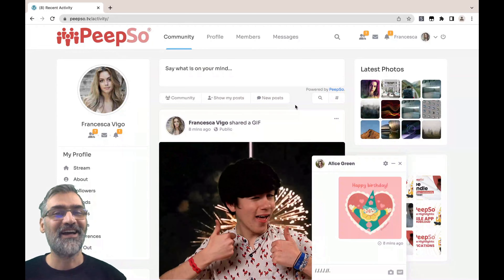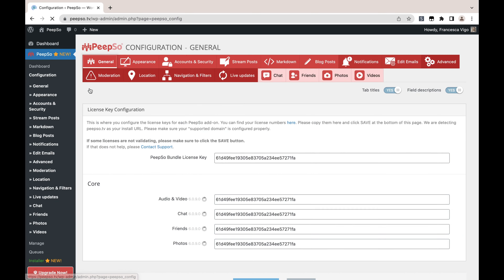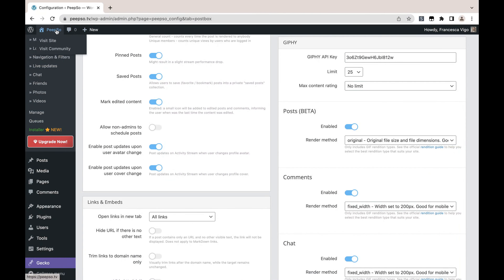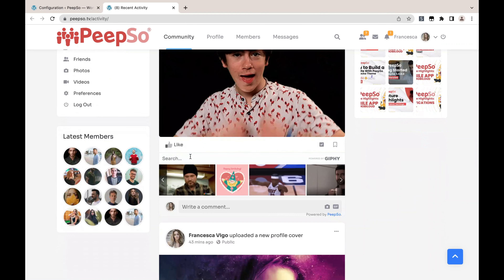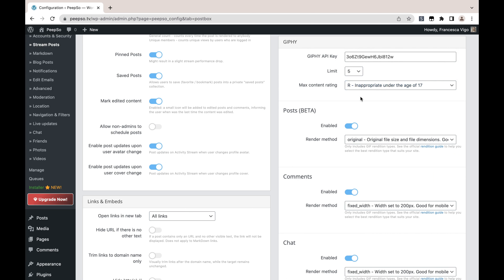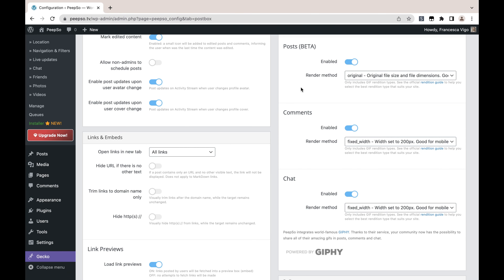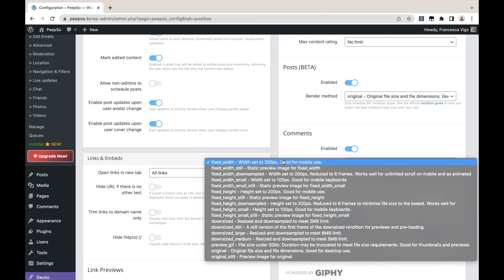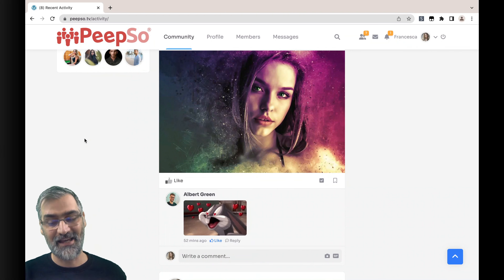PeepSo Feature Highlights: GIPHY Integration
GIPHY integration allows you to connect your website with one of the most popular platforms for sharing small animations known as gifs.
Use the vast library of animated gifs directly in your posts, comments, or even chat messages.